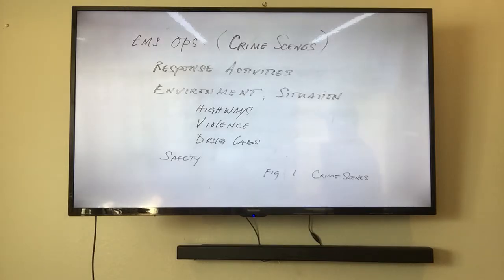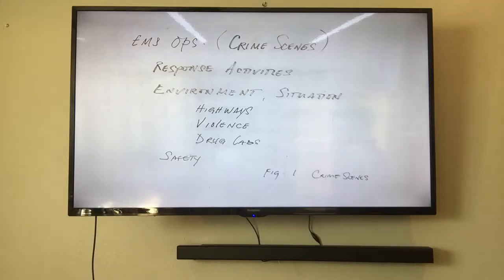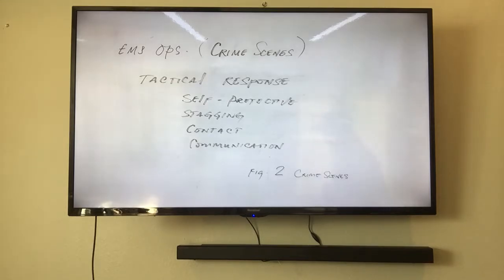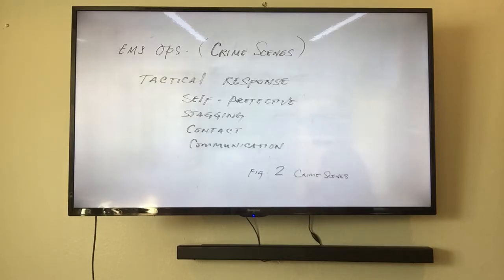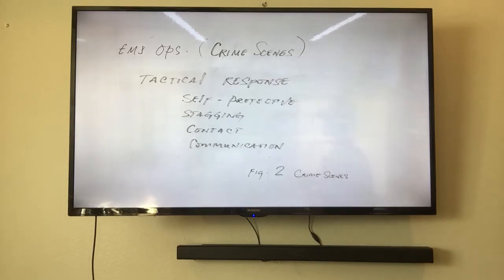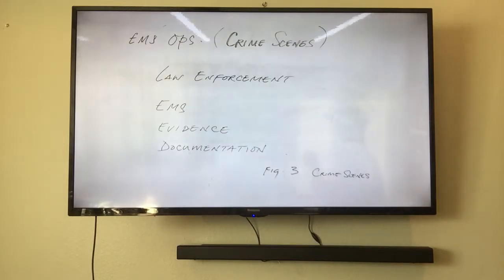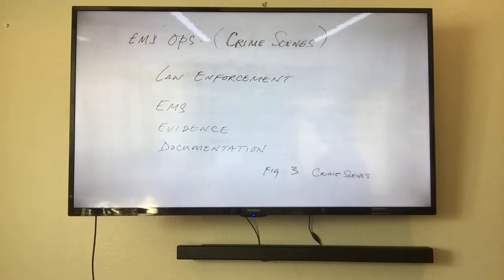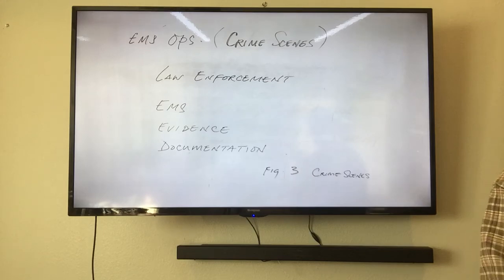EMS OPS (Crime Scenes)